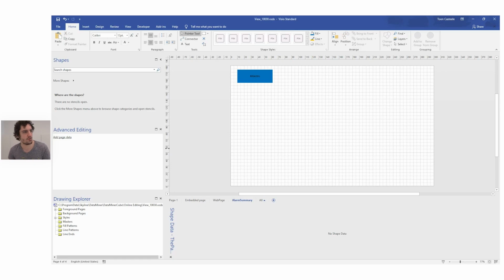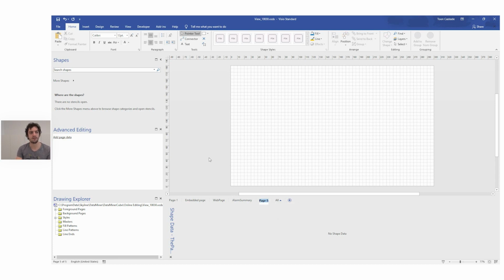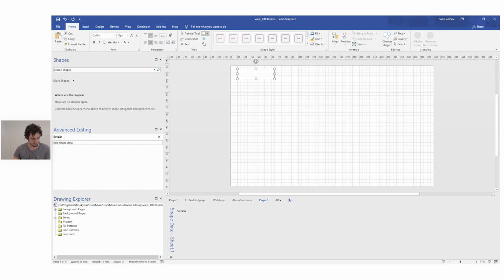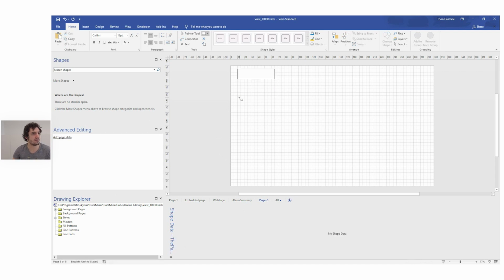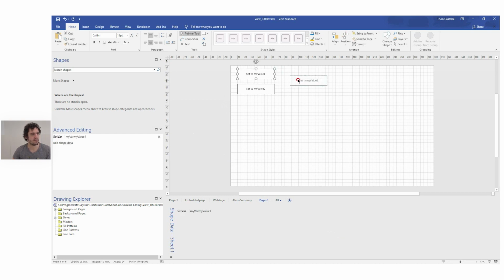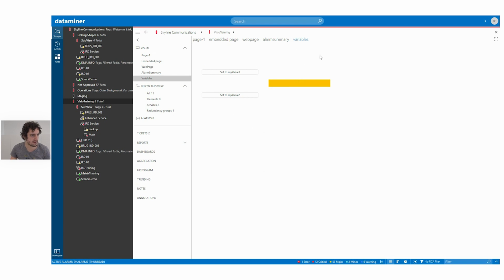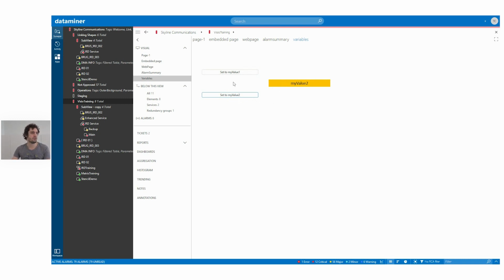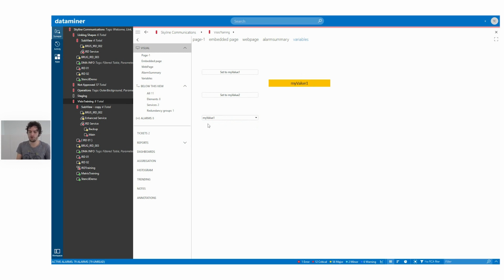Visual Overview - Basic Shape Linking - Session variables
Dive into the realm of advanced Visio drawings by understanding the importance of session variables. This chapter guides you through the configuration, adjustment, and visualization of these essential elements, empowering you to take your Visio designs to the next level.